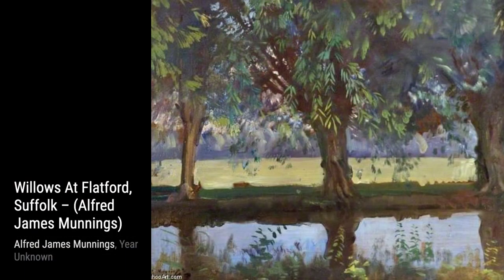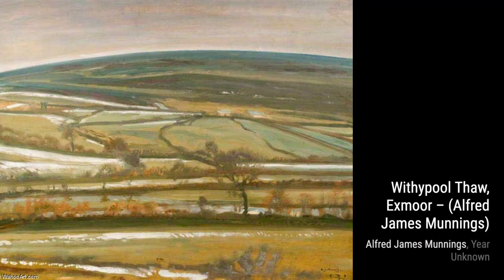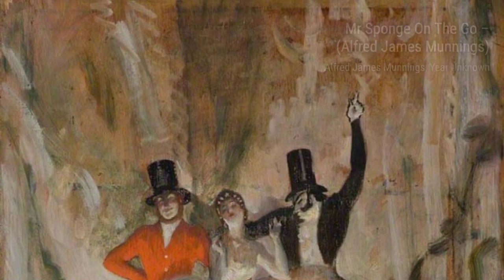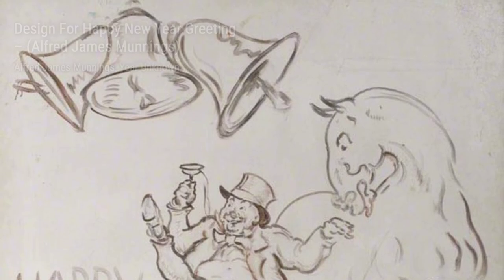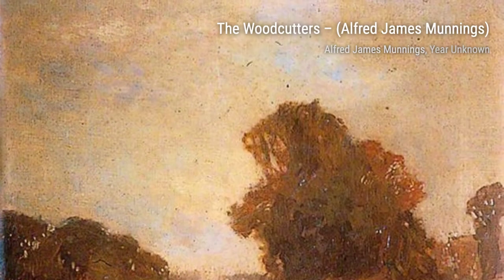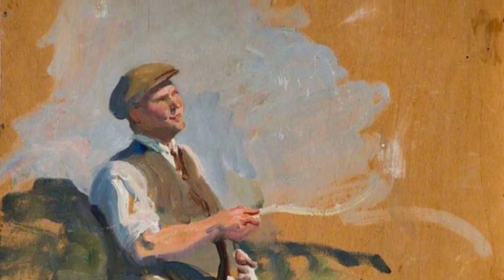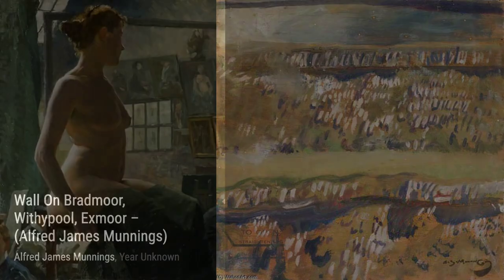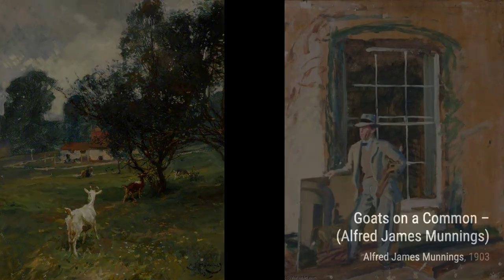1142 Drawings and Paintings by Alfred Munnings: A Stunning Collection (HD)(Part 74)